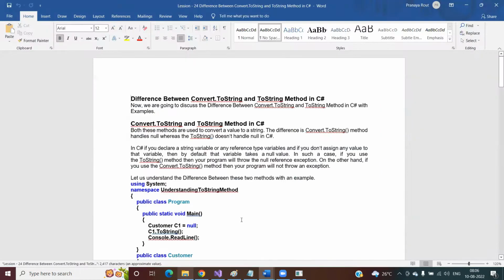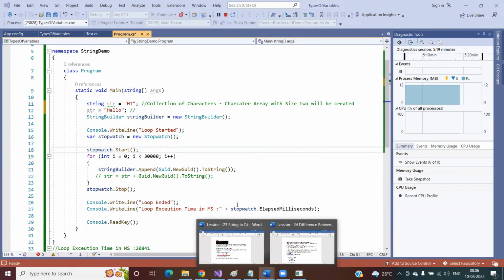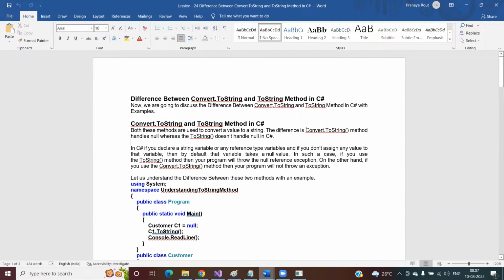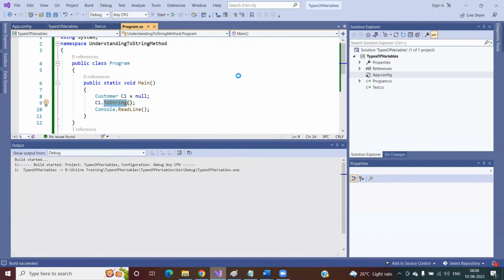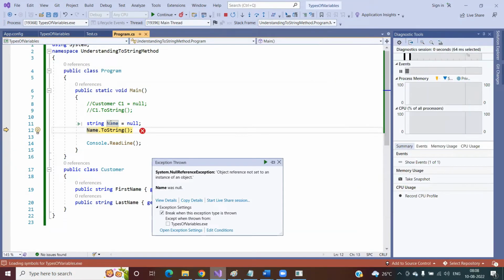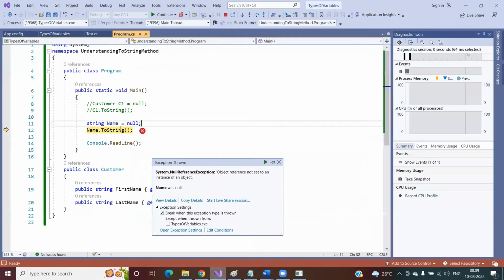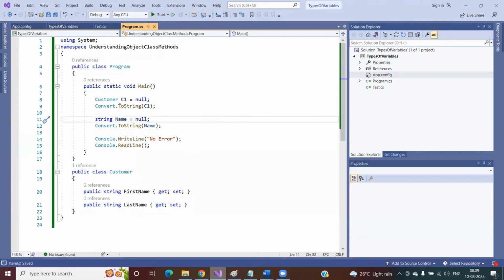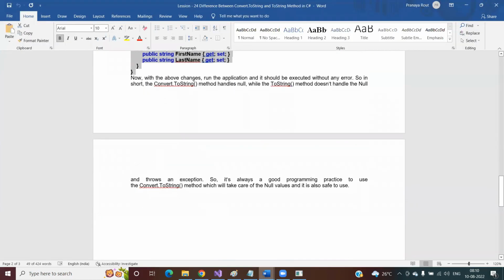Difference Between Convert ToString and ToString Method in C#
In this video, I am going to discuss the Difference Between Convert.ToString and ToString Method in C# with Examples.

Convert.ToString and ToString Method in C#
Both these methods are used to convert a value to a string. The difference is Convert.ToString() method handles null whereas the ToString() doesn’t handle null in C#.

In C# if you declare a string variable and if you don’t assign any value to that variable, then by default that variable takes a null value. In such a case, if you use the ToString() method then your program will throw the Null Reference Exception. On the other hand, if you use the Convert.ToString() method then your program will not throw an exception.

Difference Between Convert.ToString and ToString Method in Csharp